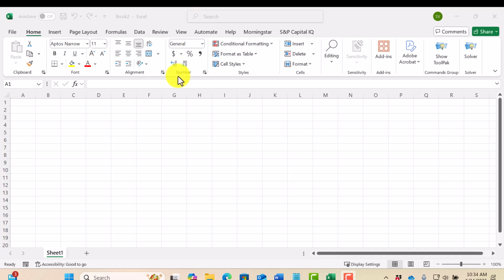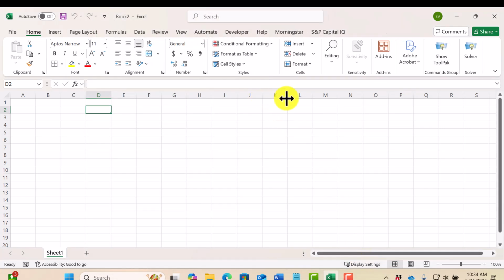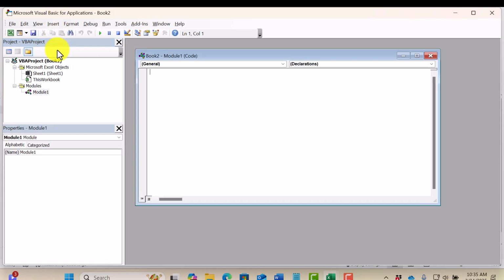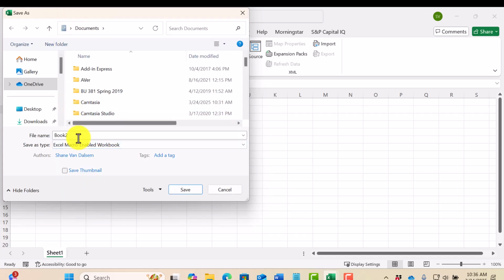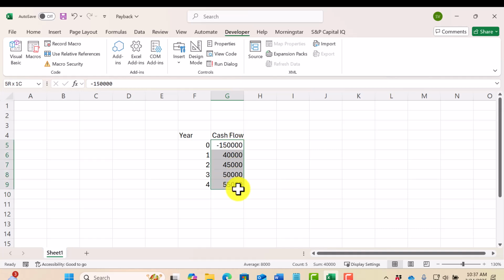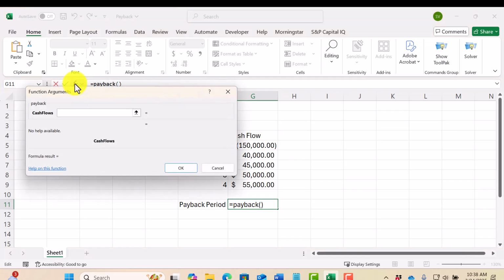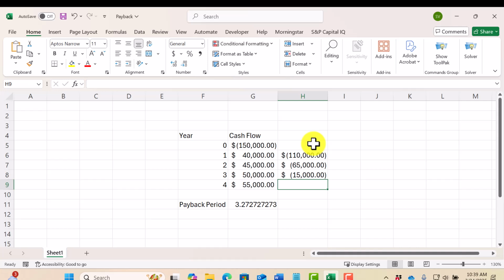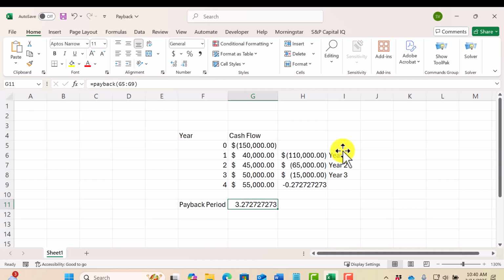Adding a visual basic program to Excel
In this video I demonstrate how to add a visual basic program used to calculate the Payback Period for a capital budgeting project to Excel.